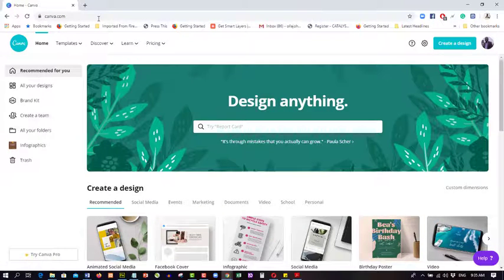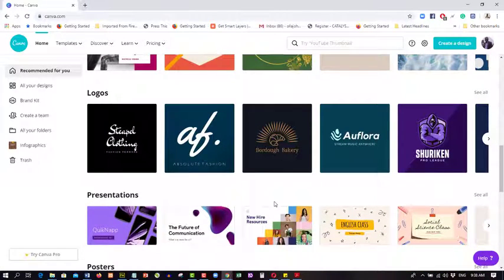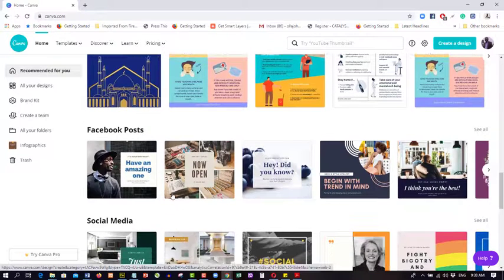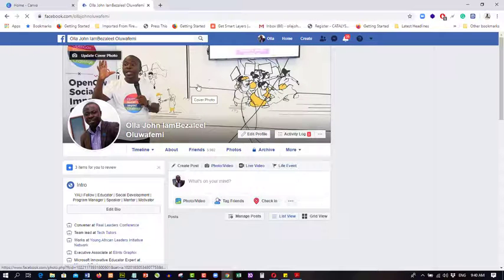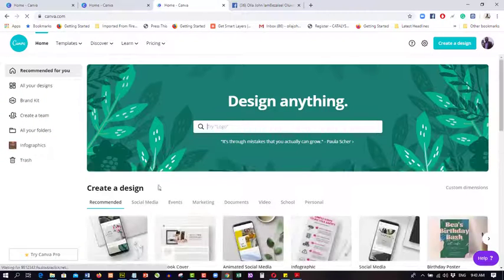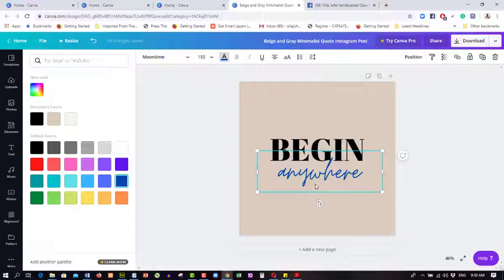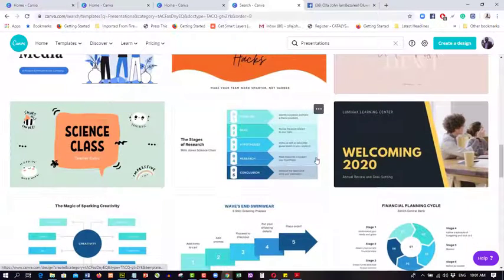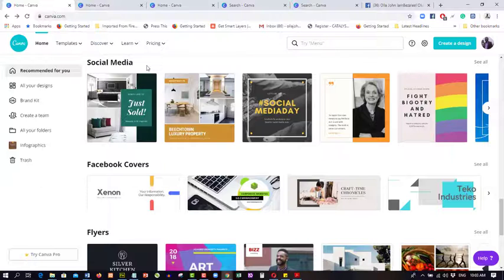Graphics Designs using Canva com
Using Canva is a very easy free graphic design tool. In this video, I'm sharing a complete canva tutorial for beginners. Enjoy!

How To Use Canva - a tutorial! Create beautiful graphic designs easily, and for FREE!
I LOVE using Canva, I use it for everything! For social media, posters, business cards, pinterest pins, Presentations, PDFs... the options really are endless!

Canva.com is a FREE program you can use to make images quickly and easily. Use their templates they offer or choose custom dimensions to create anything and everything you need!

I walk you through the basics to show you how easy it is to use Canva.